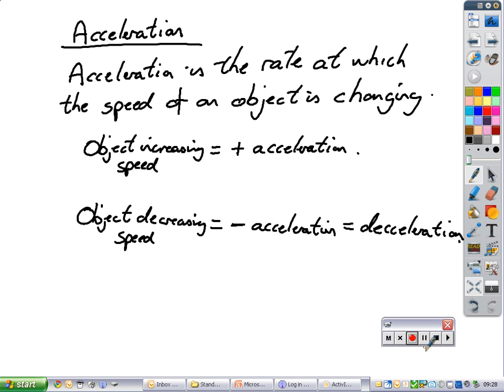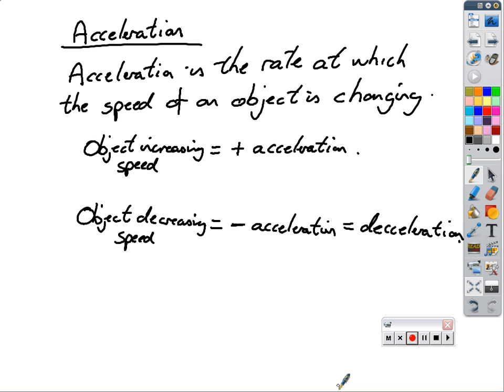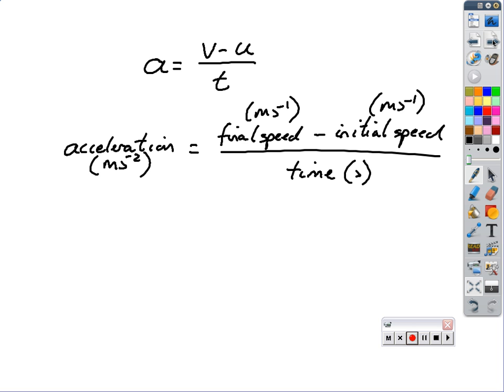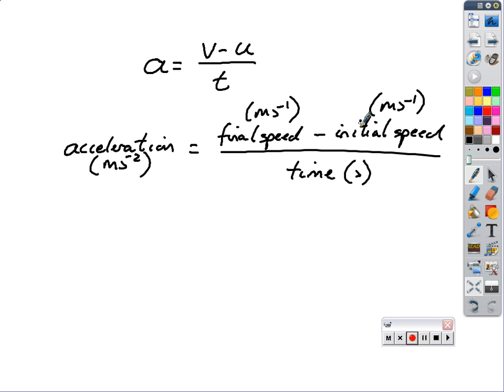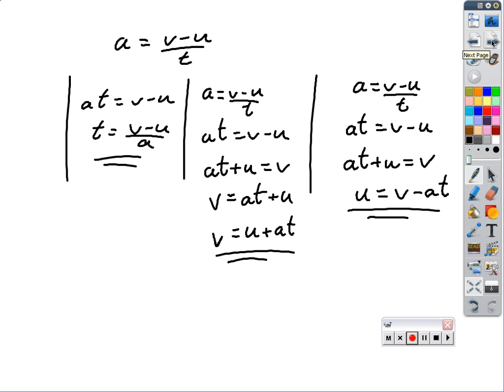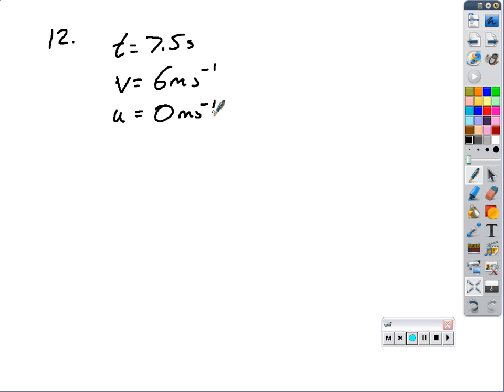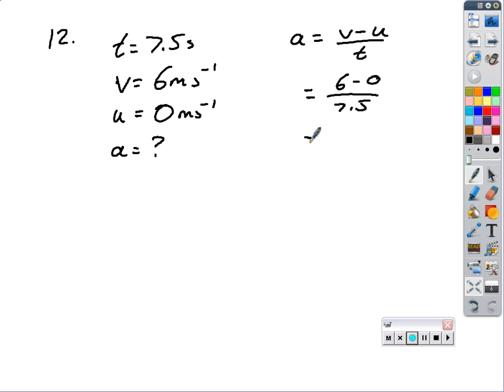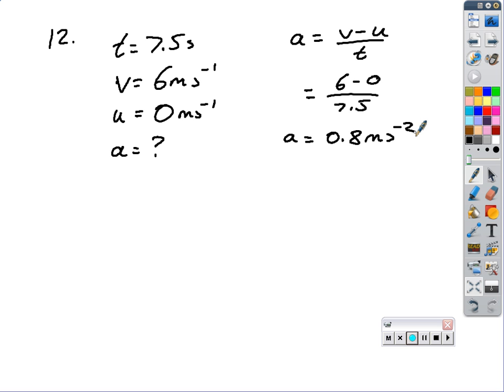Standard Grade Acceleration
Girvan Academy Standard Grade Acceleration